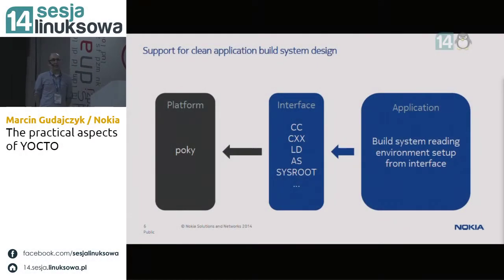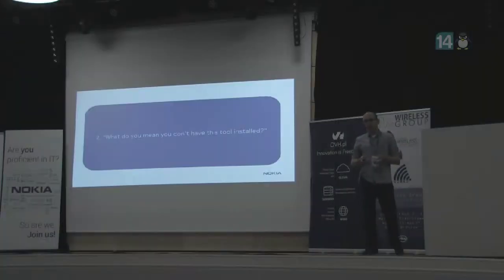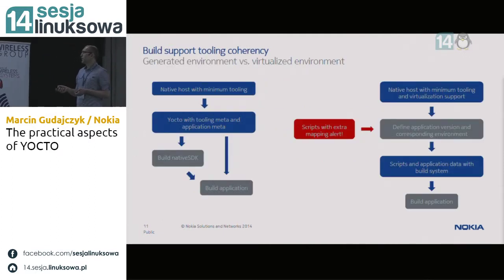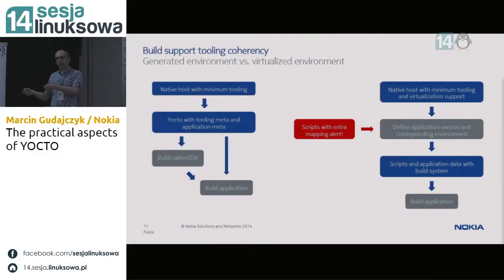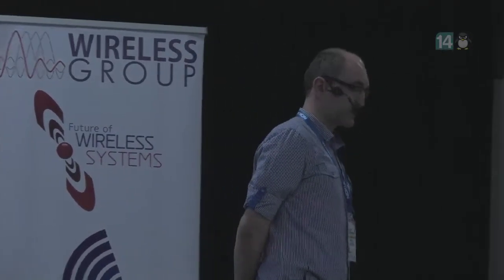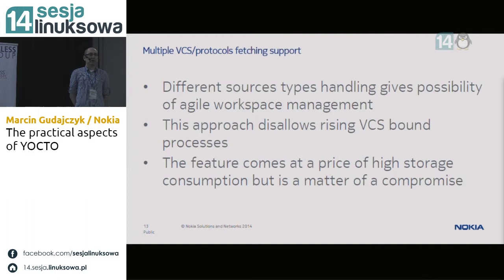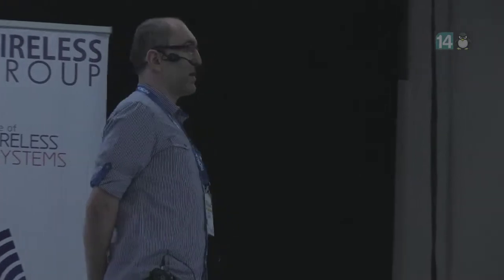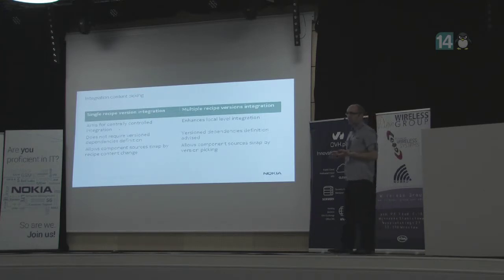The practical aspects of YOCTO - Marcin Gudajczyk / Nokia